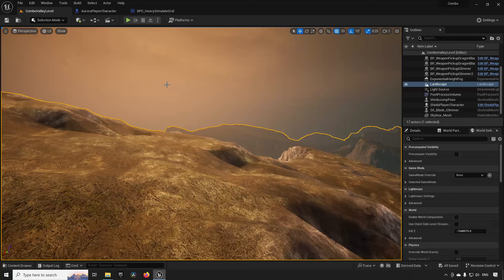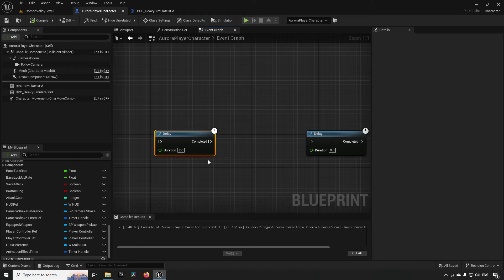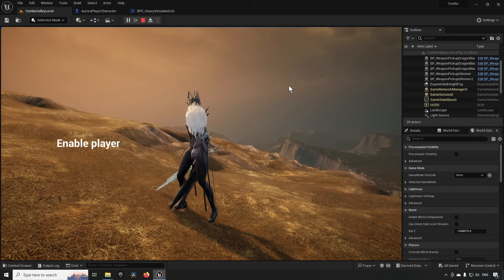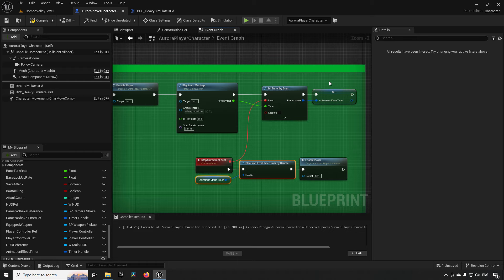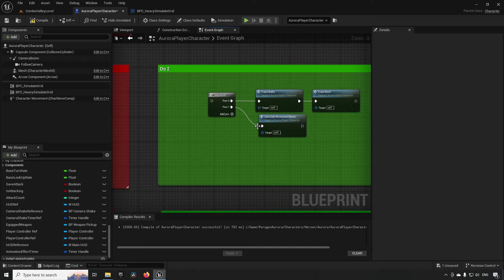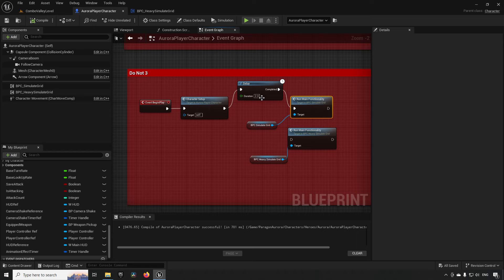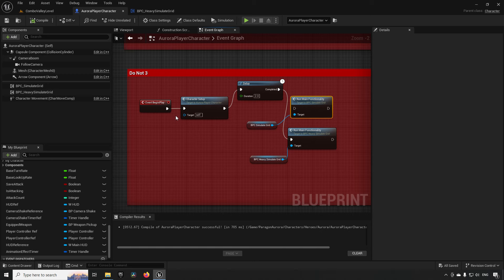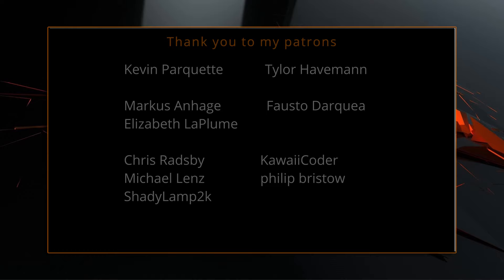UE5 Understanding Delay - Be a better game dev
In this episode of be a better game dev, we will be looking into the Delay node.